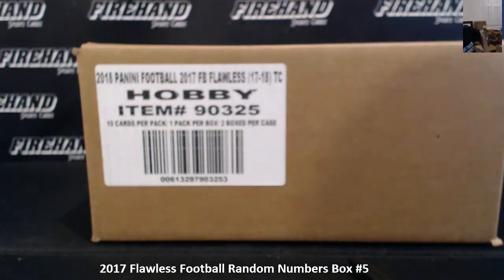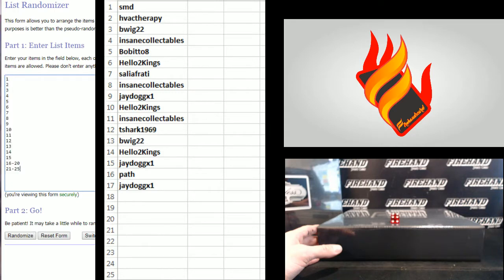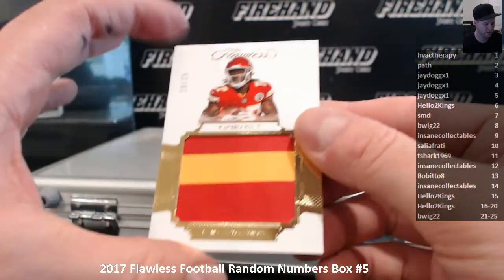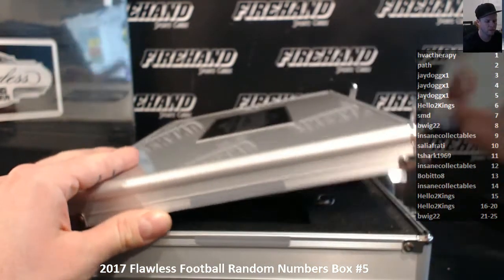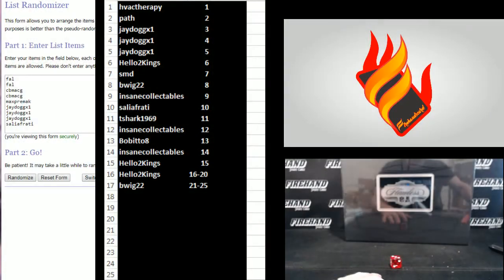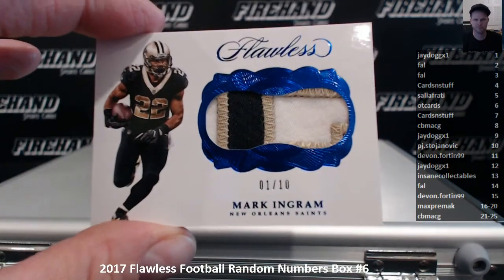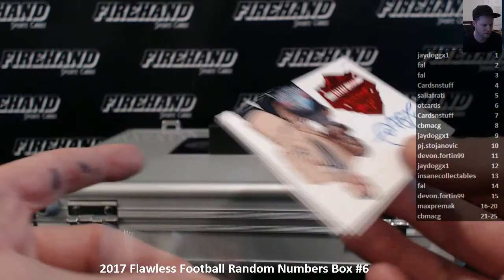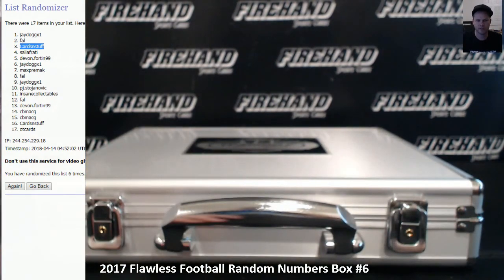2017 Flawless Football Random Numbers Box #5 & #6 ~ 4/13/18